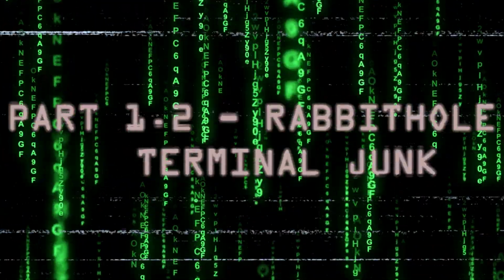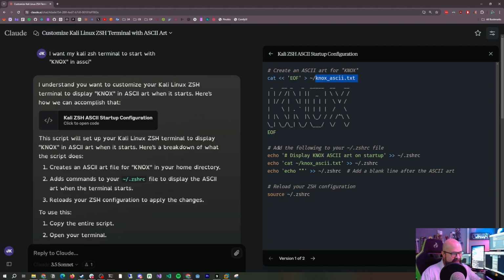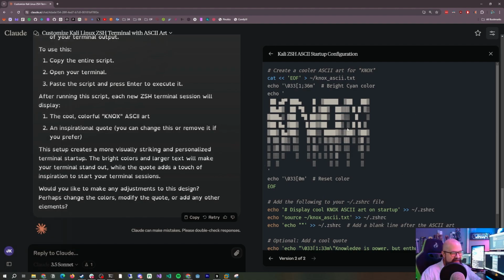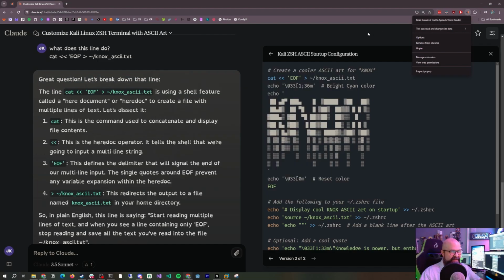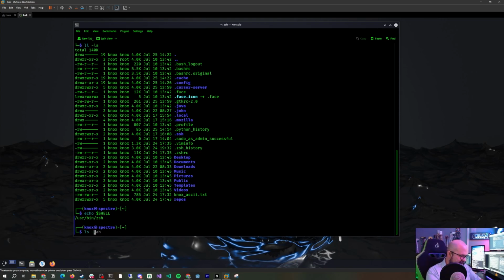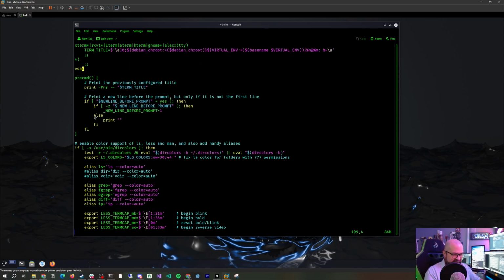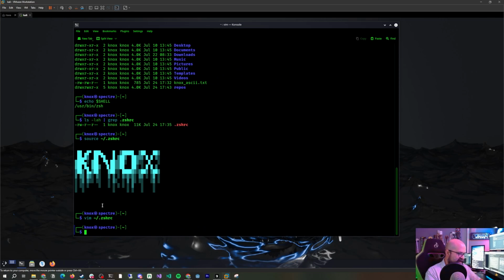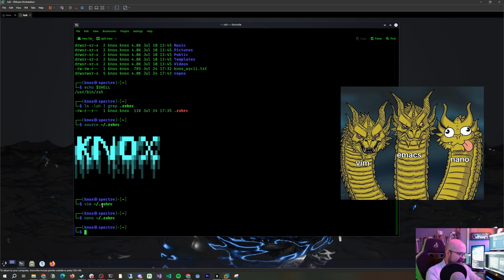RabbitHole 1.2 - Kali ZSH junk - Knox Ethical Hacking Part 1.2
- We have fun with ASCII art for the terminal.
- Edit the .zshrc with VIM